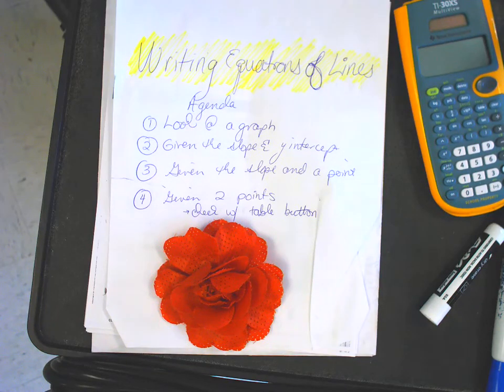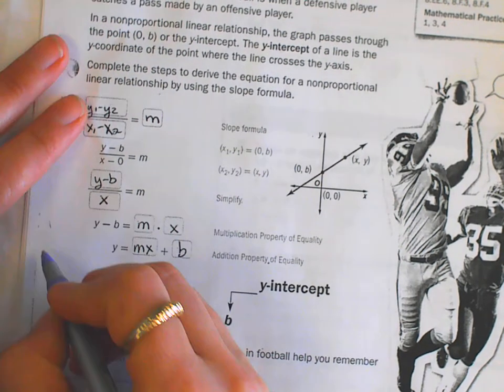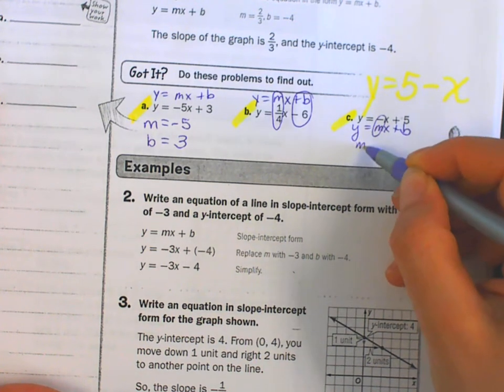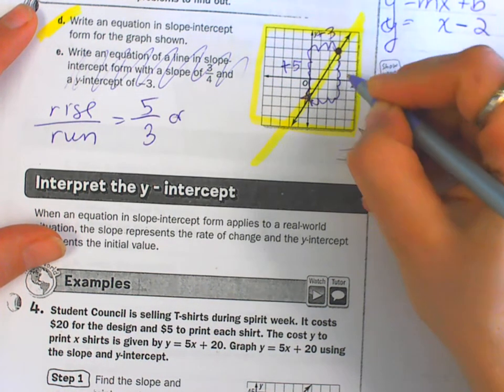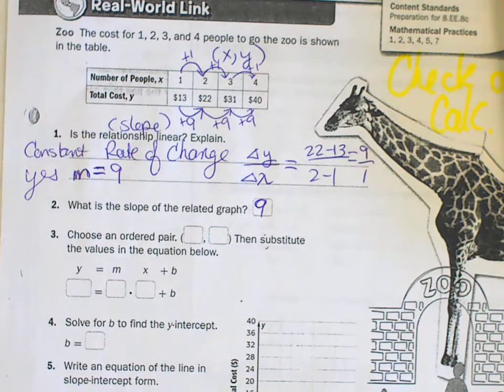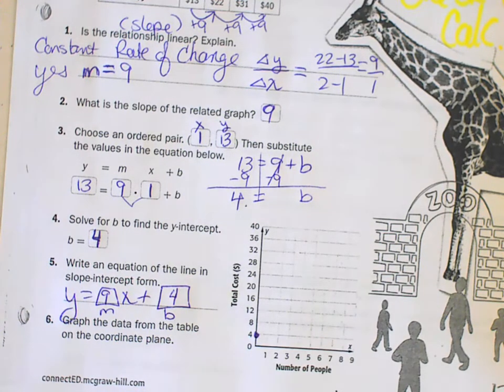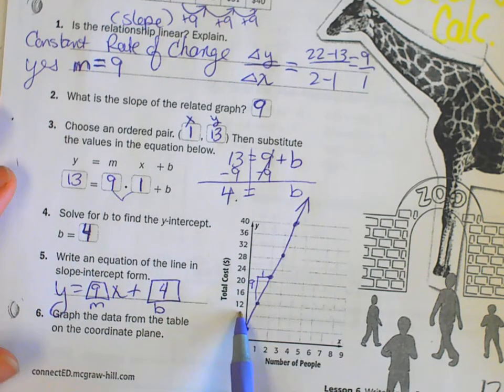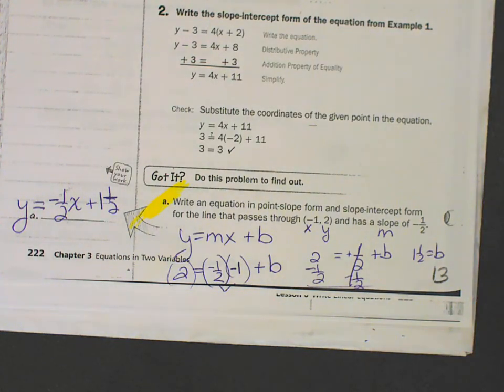slope, y intercept, writing = of line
This lesson focuses on writing the equation of a line.  We practice finding the slope and y intercept from a given equation or graph.  We practice writing an equation given the slope and a point.  We can also start with 2 points (or table) and find the slope and then the y intercept to get the equation.
We use the linear equation y = mx + b to substitute in the values for m, x, y to find b.  Once we have the m (slope) and the b (y intercept), we can substitute them in (y-mx + b) to get the equation for the line.